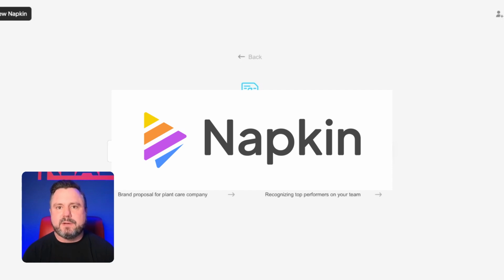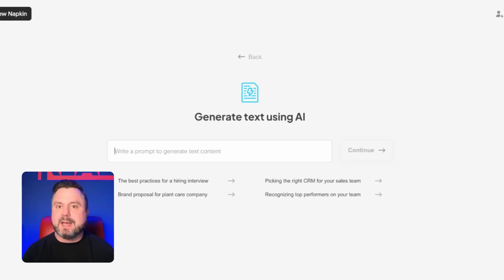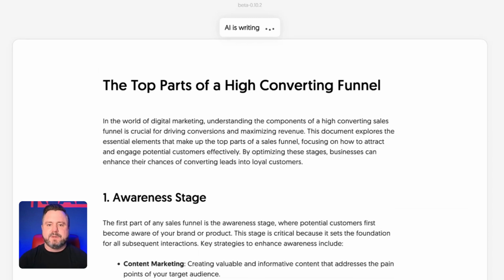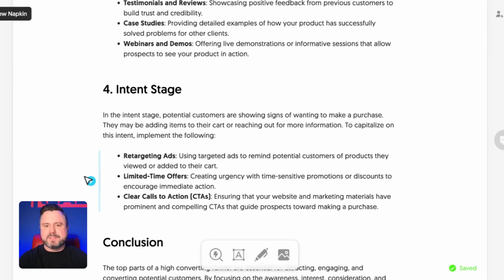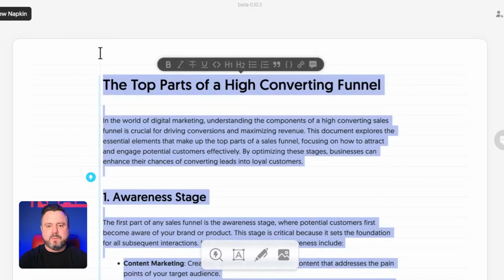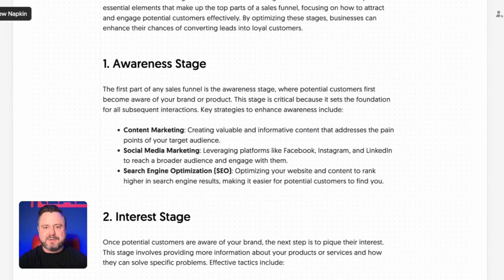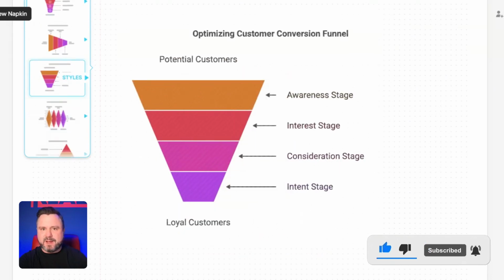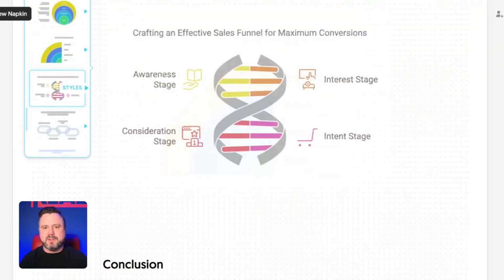Turn Your Text into Stunning Visuals in Seconds | Napkin AI Tutorial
Discover Napkin AI, the game-changing FREE tool that brings your text to life with visuals in just seconds!

Whether you're a content creator, salesperson, teacher, or speaker, this tool makes your presentations, pitches, blogs, or eBooks more engaging and impactful.

Watch this step-by-step tutorial to see how Napkin AI can transform your content with minimal effort. Start creating visuals that captivate and inspire—try Napkin AI today!

Try it now today: napkin.ai